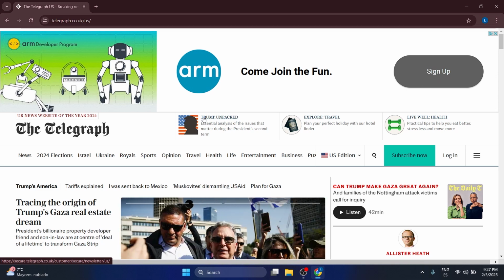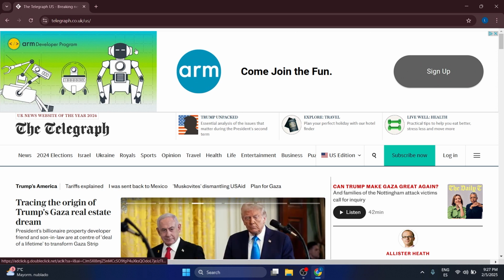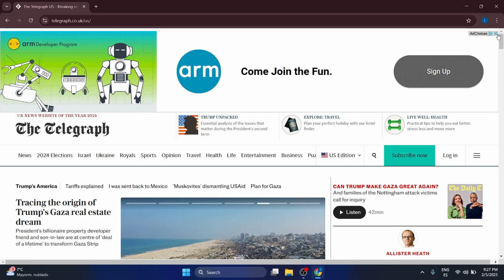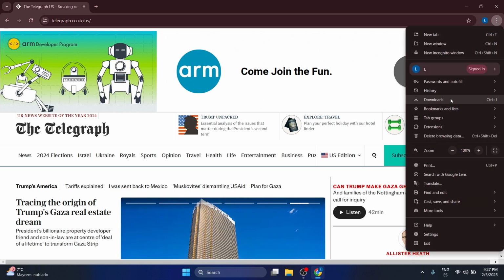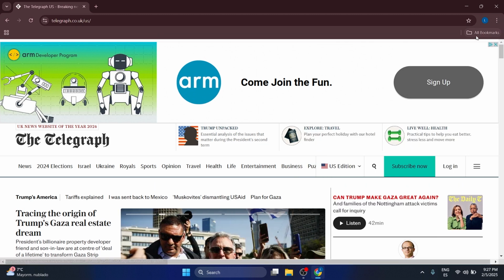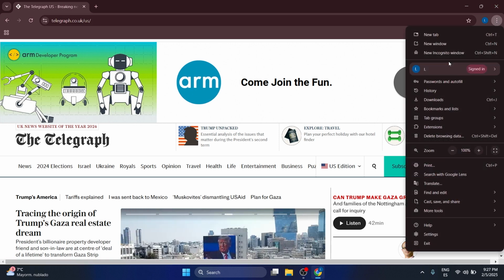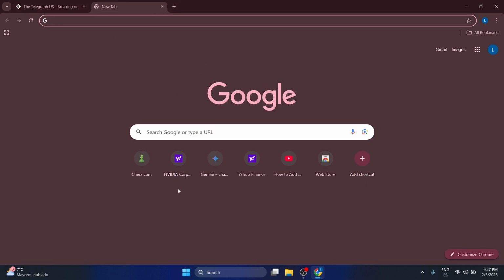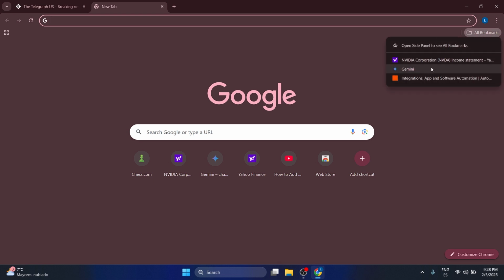FIX Google Chrome Bookmarks Not Showing Up